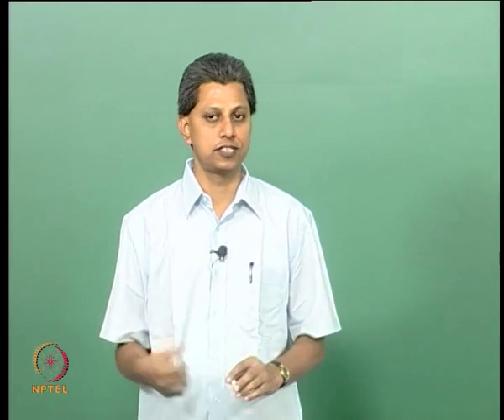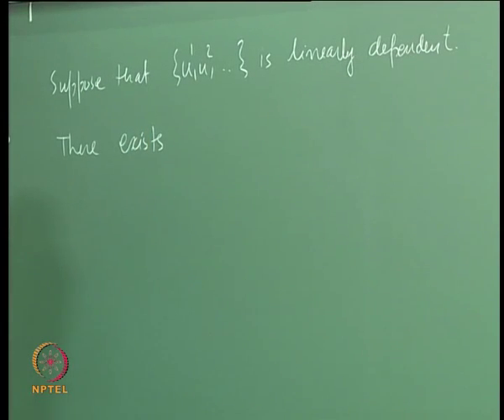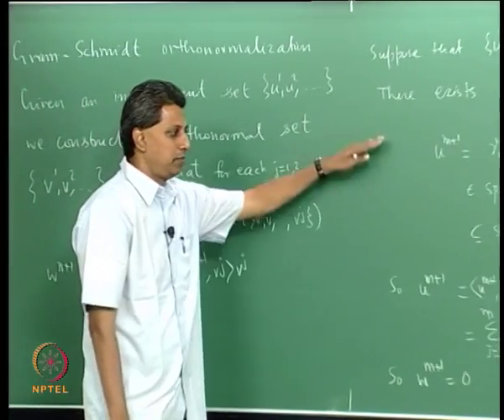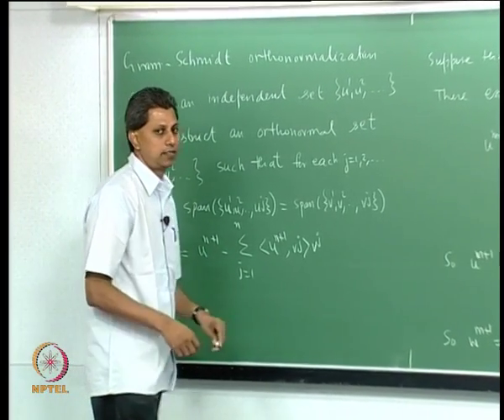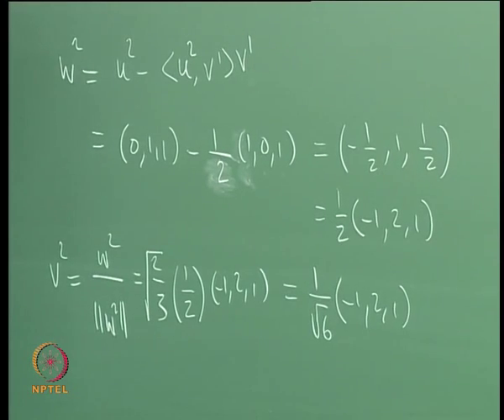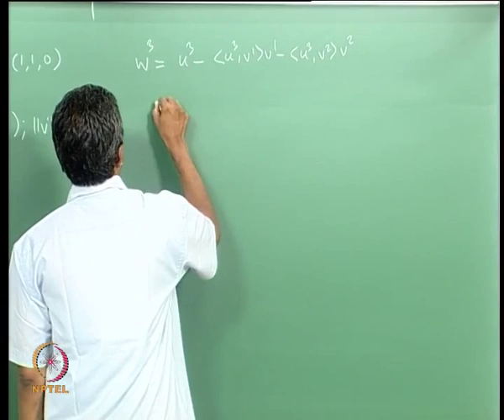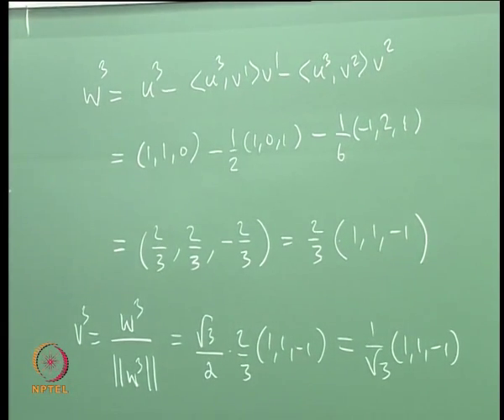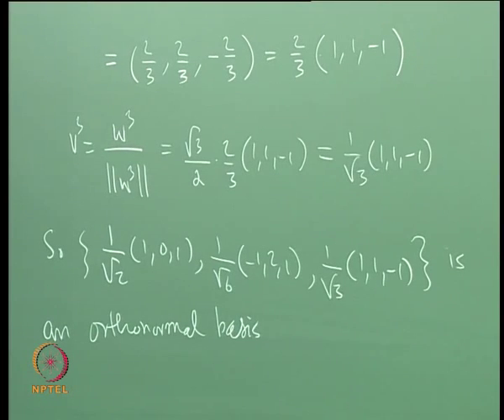Mod-11 Lec-41 The Gram-Schmidt Procedure II. The QR Decomposition.